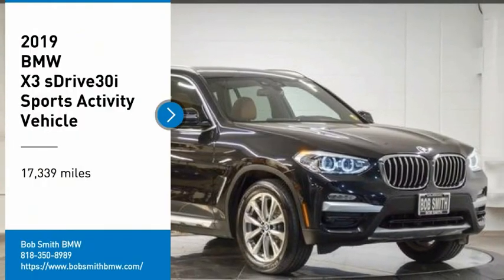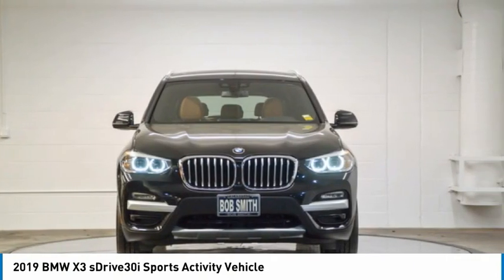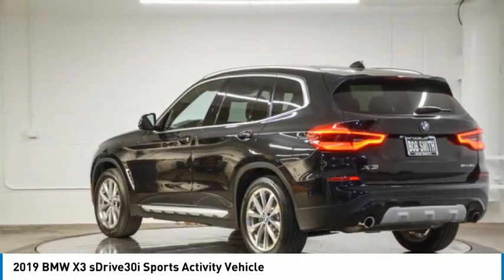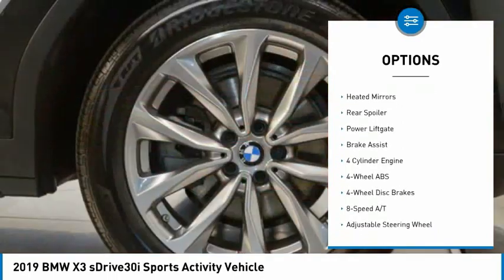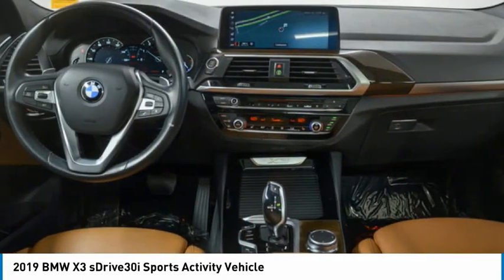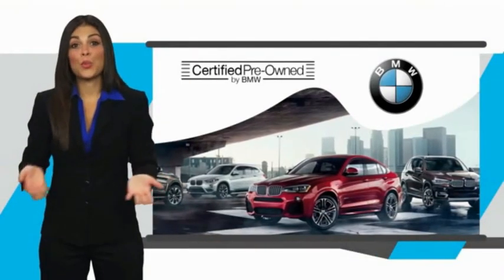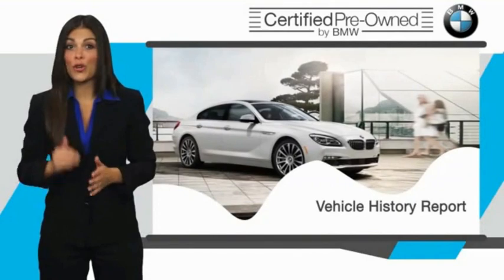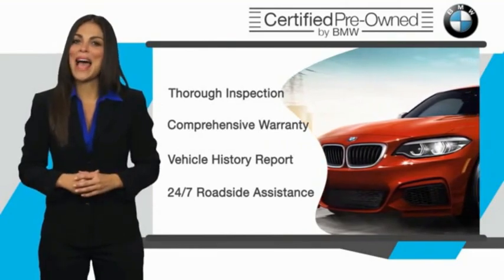2019 BMW X3 LF31328P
2019 BMW X3 sDrive30i Sports Activity Vehicle

24500 Calabasas Rd.

BMW Certified, Shop Local, and Explore Payments options online... BMW X3 sDrive30i, PARKING ASSISTANCE PACKAGE, HEATED FRONT SEATS, NAVIGATION SYSTEM, DRIVING ASSISTANCE PACKAGE, CONVENIENCE PACKAGE. Black Sapphire Metallic exterior and Cognac Vernasca Leather interior, CARFAX 1-Owner, EPA 30 MPG Hwy/23 MPG City! GREAT MILES 17,339! Chat with a live person online 24/7... br /br /br /Additional plans are available to extend coverage, if desired, Every vehicle is thoroughly inspected and reconditioned by BMW-Certified technicians br /br /KEY FEATURES INCLUDEbr /Power Liftgate Rear Spoiler, Rear Air, Dual Zone A/C, Privacy Glass br /br /OPTION PACKAGESbr /CONVENIENCE PACKAGE LED Headlights w/Cornering Lights, Comfort Access Keyless Entry, Lumbar Support, Panoramic Moonroof, SiriusXM Satellite Radio, NAVIGATION SYSTEM Advanced Real-Time Traffic Information, Apple CarPlay Compatibility, Remote Services, PARKING ASSISTANCE PACKAGE Active Park Distance Control, Surround View w/3D View, Rear View Camera, Parking Assistant Plus, WHEELS: 19 X 7.5 V-SPOKE (STYLE 692) Tires: 245/50R19 All-Season Run-Flat, HEATED FRONT SEATS, DRIVING ASSISTANCE PACKAGE Lane Departure Warning, Active Blind Spot Detection, Active Driving Assistant. br /br /WHY BUY FROM USbr /The staff at Bob Smith BMW is ready to help you purchase a new BMW or used car in Calabasas. When you visit our car dealership, expect the superior customer service that you deserve. With years of experience and training, the Bob Smith BMW team will get you into the BMW that was built for you. Get the new or used car by BMW in Calabasas that you have been dreaming of by calling or visiting Bob Smith BMW today. We are located a stone's throw from Woodland Hills, Canoga Park and Chatsworth. br /br /Horsepower calculations based on trim engine configuration. Fuel economy calculations based on original manufacturer data for trim engine configuration. Please confirm the accuracy of the included equipment by calling us prior to purchase. br /